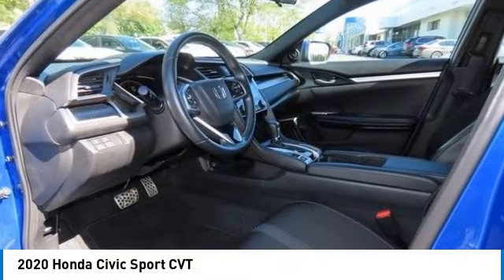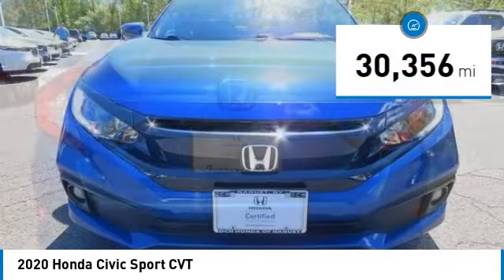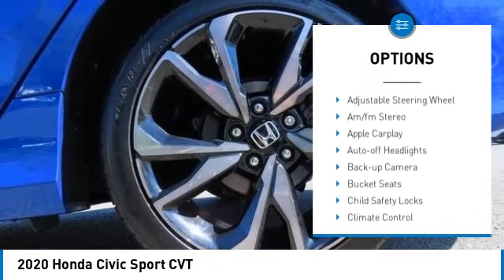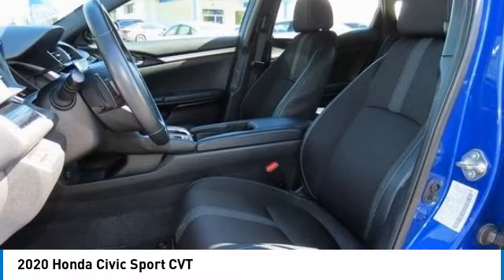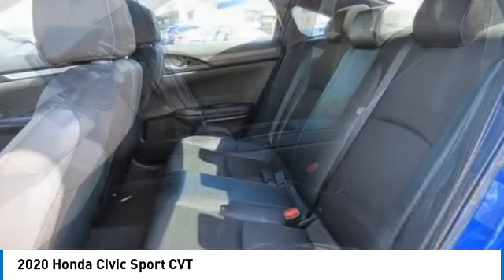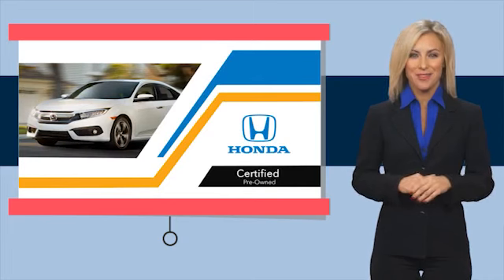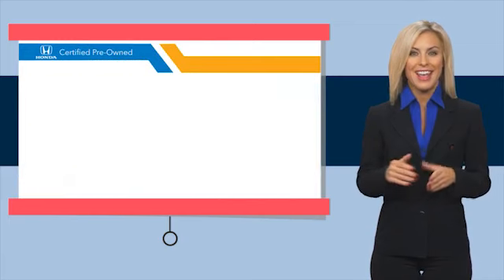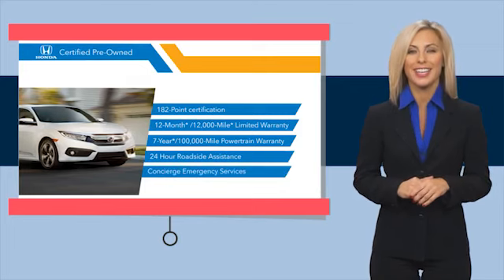2020 Honda Civic Nanuet NY PE013214A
2020 Honda Civic Sport CVT

Certified. Aegean Blue Metallic 2020 Honda Civic Sport FWD CVT 2.0L I4 DOHC 16V i-VTECbrbrRecent Arrival! 29/37 City/Highway MPGbrbrHondaTrue Certified Details:brbr  * 182 Point Inspectionbr  * Transferable Warrantybr  * Warranty Deductible: $0br  * Roadside Assistancebr  * Vehicle Historybr  * Powertrain Limited Warranty: 84 Month/100,000 Mile (whichever comes first) from original in-service datebr  * Vehicles purchased within New Vehicle Limited Warranty period: extends New Vehicle Limited Warranty to 4 years*/48,000 miles*. Honda Care Motor Club Partner for 1 year/12,000 miles. Up to two complimentary oil changes within the first year of ownership. SiriusXM 90-Day Trialbr  * Limited Warranty: 12 Month/12,000 Mile (whichever comes first) after new car warranty expires or from certified purchase date